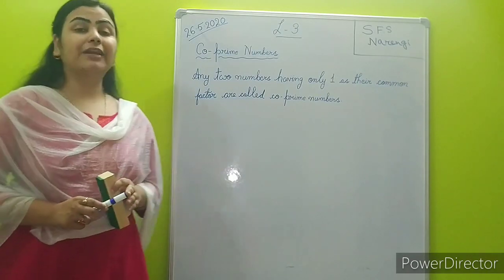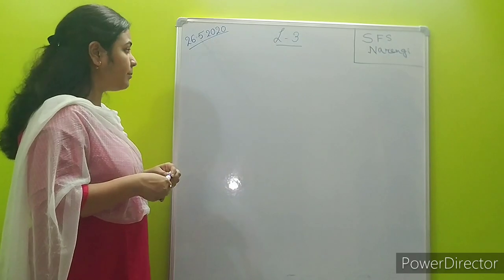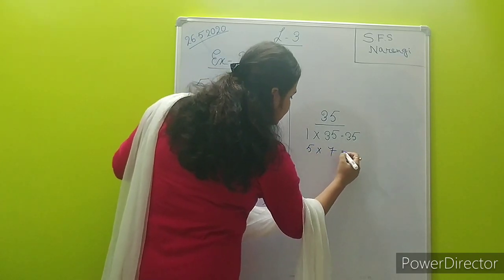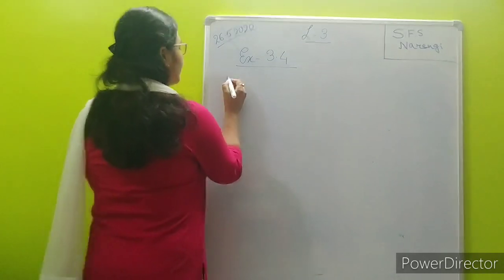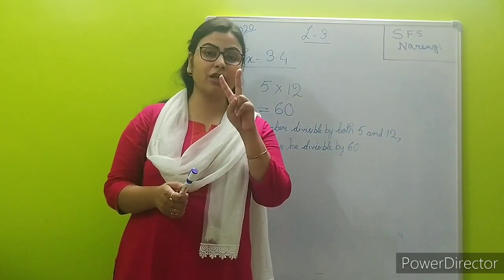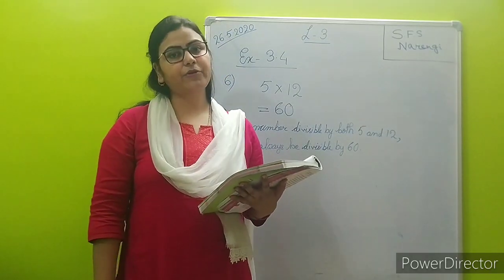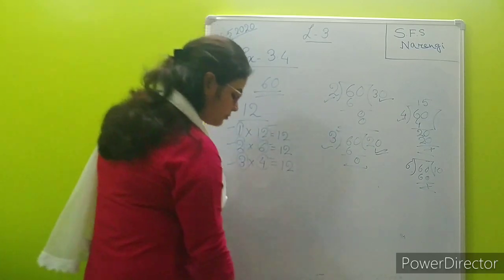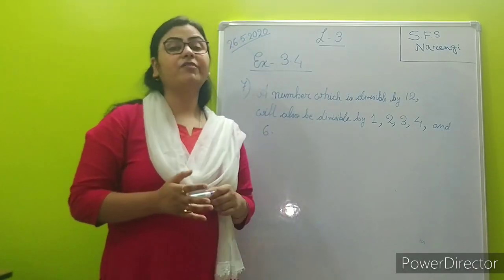Playing with Numbers (Ex - 3.4) 26th May Cl 6C